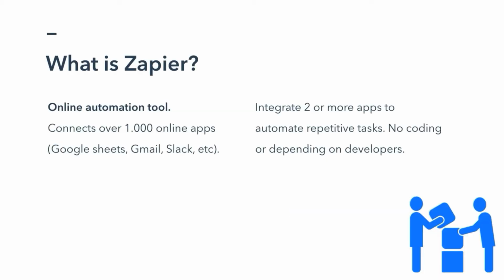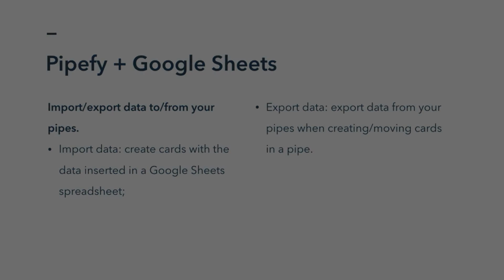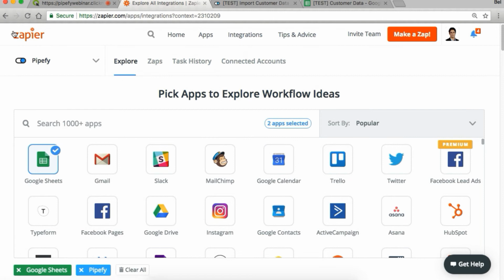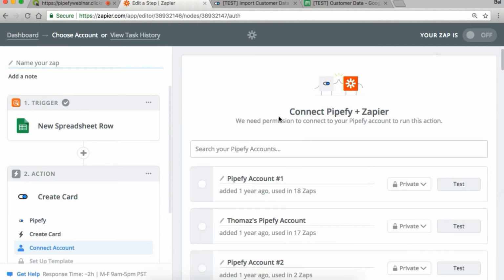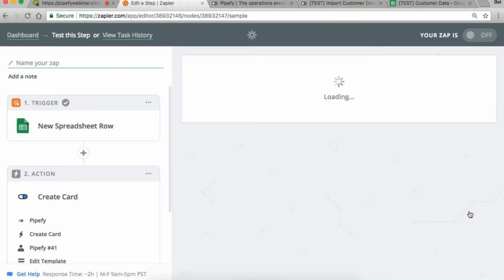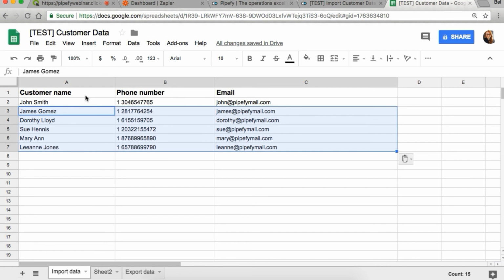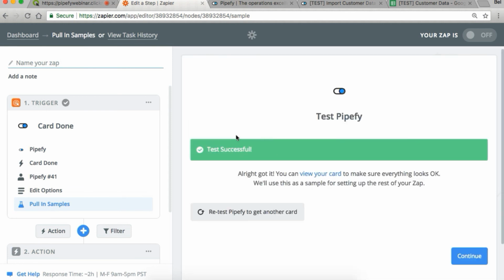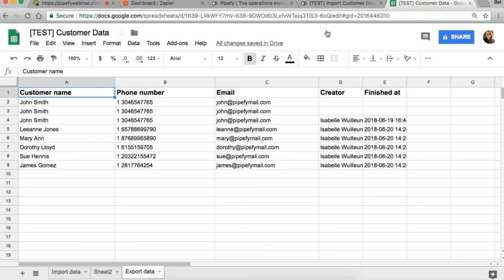[Webinar] Pipefy with Zapier Integrations: Google Sheets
Learn how to use Zapier to integrate Pipefy with Google Sheets to import data into your pipes (create cards) or export data from your pipes into spreadsheets.

Recorded in June 20th, 2018.